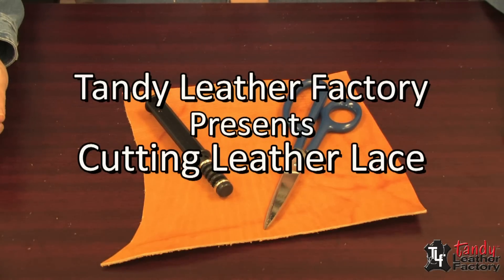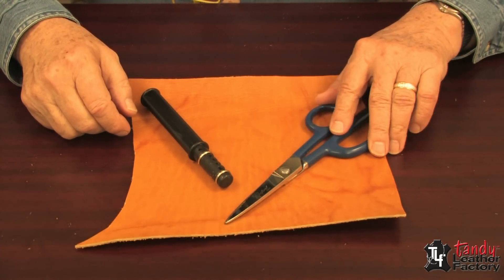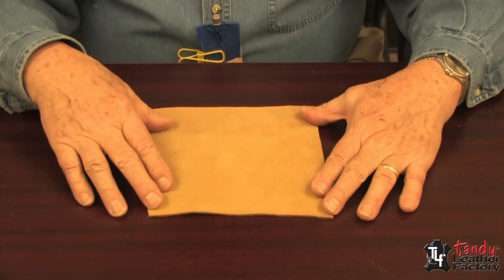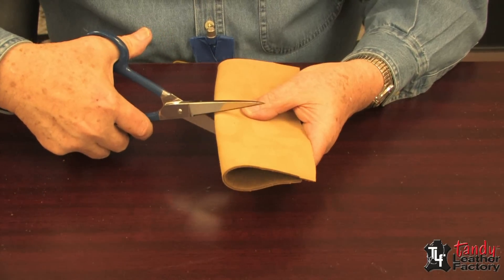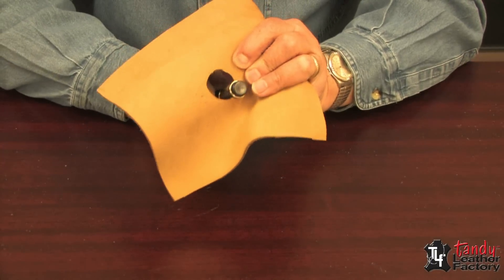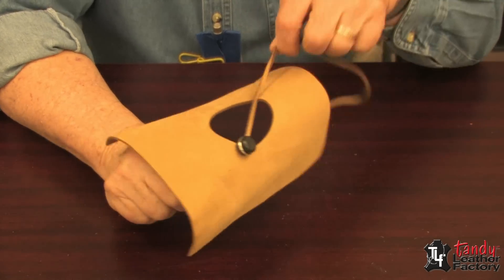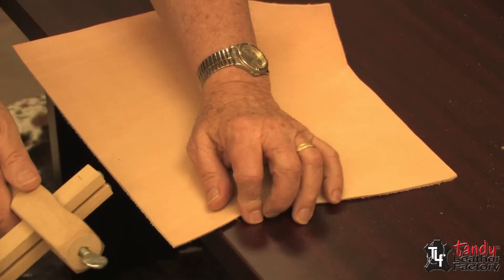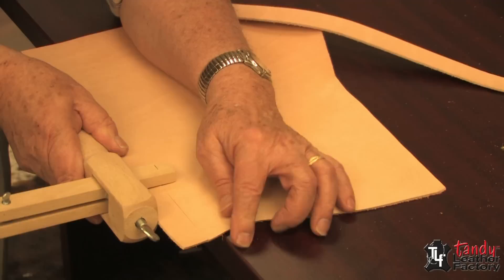How To Make Leather Lace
This video is a tutorial on a couple different easy ways to cut your own leather lace, with just a few inexpensive tools, to save you time and money.